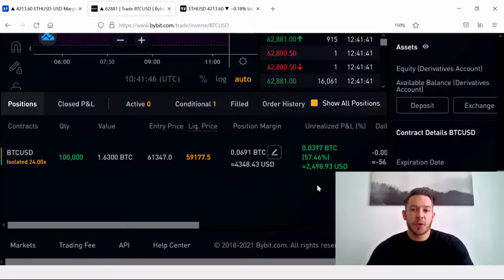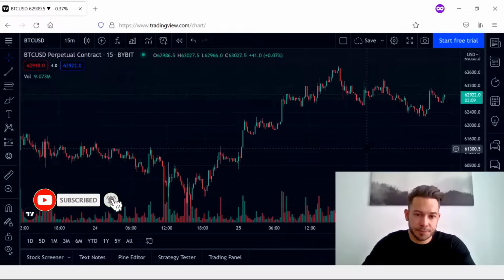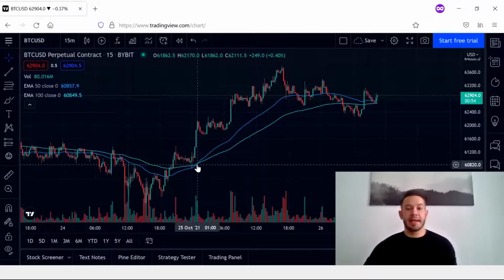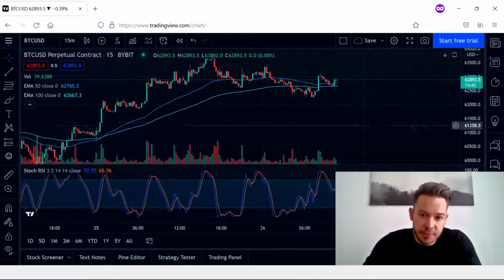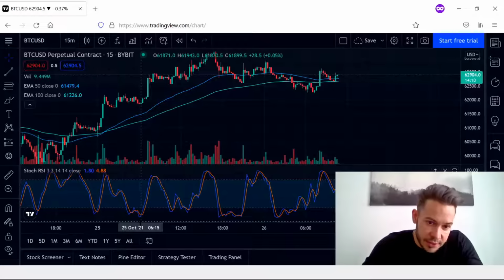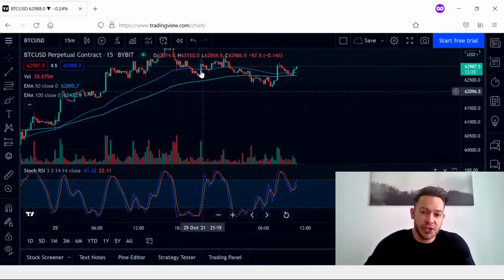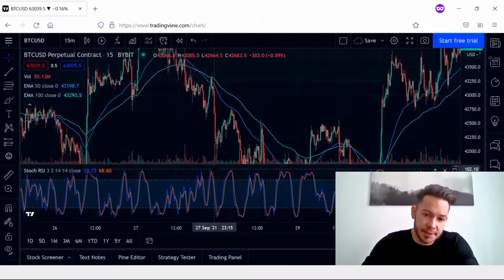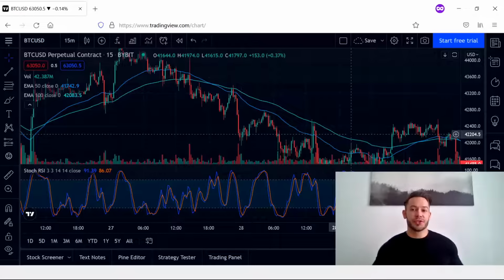Easy Way to Make At Least $100 A Day Trading Crypto - For Beginners and Professional Traders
In this video I show a proven strategy how to trade crypto and make at least $100 per day or much more. Suitable for beginners and also professional traders.

📗🖥Trading Tutorials:
🟢 Bitget Trading Tutorial:    • BITGET Easy Step By Step Leverage Tra...
🟠 Bybit Trading Tutorial:    • How to trade on Bybit | A complete be...
🔵 Phemex Trading Tutorial:    • Phemex Tutorial - A step by step begi...